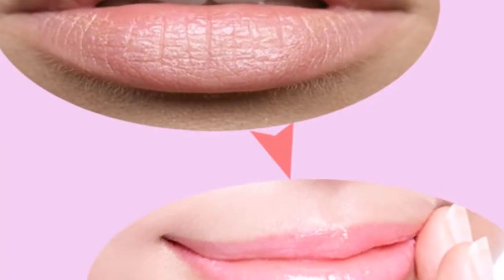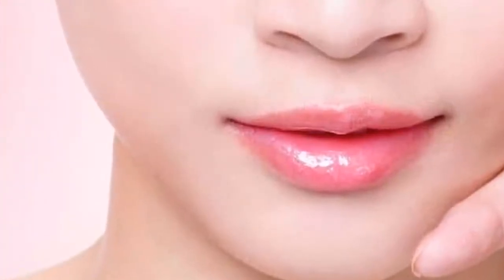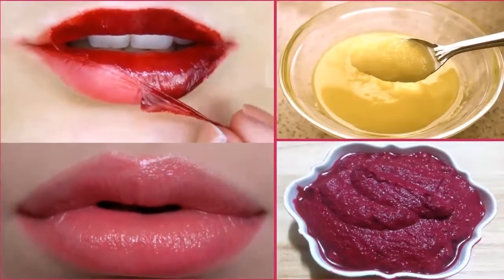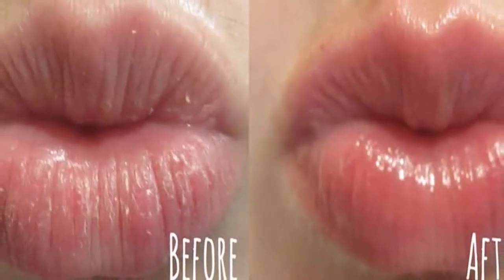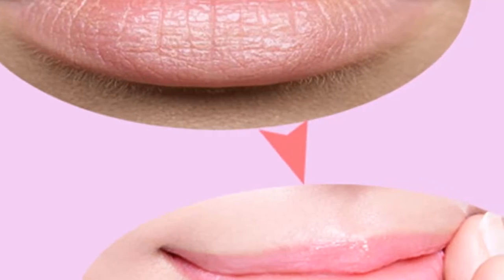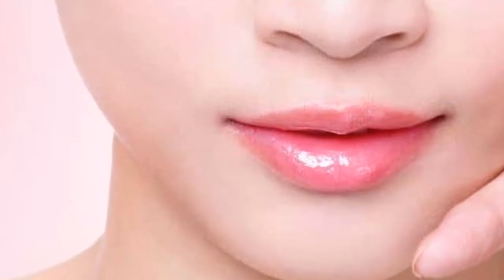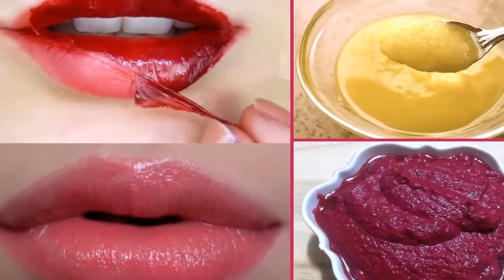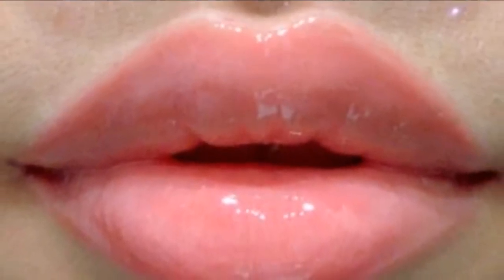Get Soft Pink Lips Naturally ¦¦ Simple Way at Home 100% Work